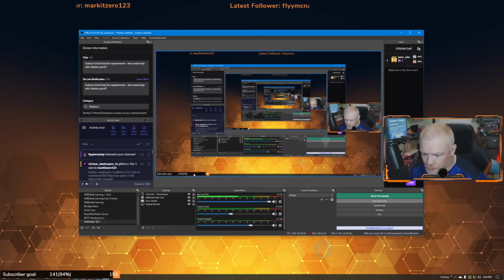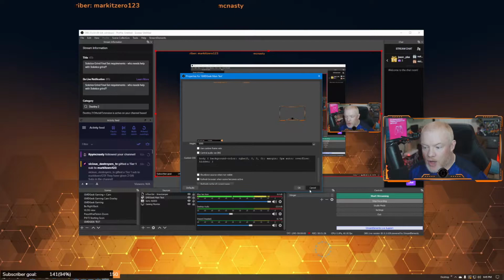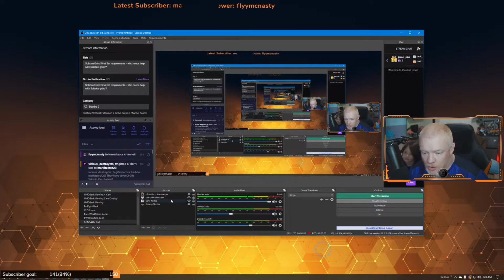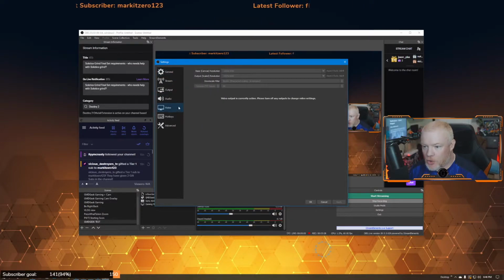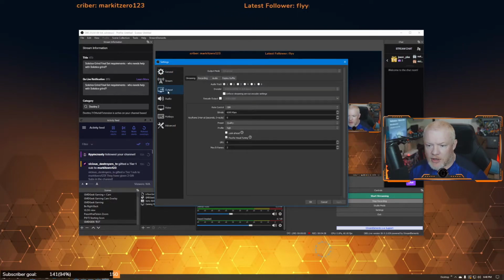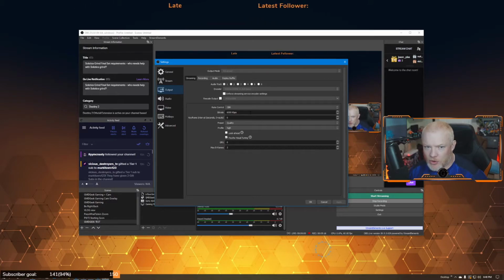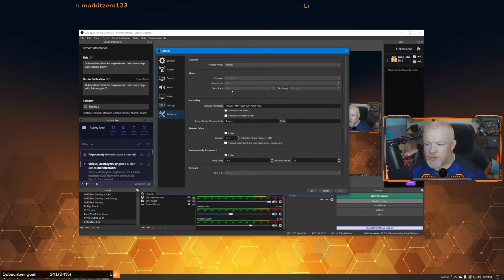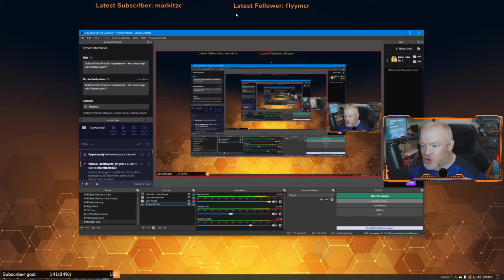Crash course OBS - get your game video to display with overlay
Crash course OBS - get your game video to display with overlay in OBS for Twitch (or YouTube)

Long time gamer and avid CyberSecurity geek ... love the friends I've made through both gaming and my CyberSecurity career.  In my videos I hope to share some of those passions and lessons I learn along the way.

I am also looking forward to interacting with everyone.  I'll read the comments and do my best to grow from those comments.